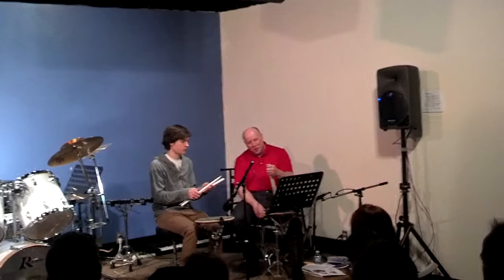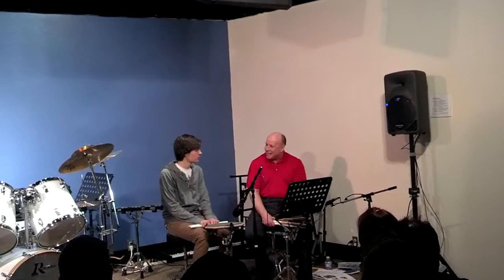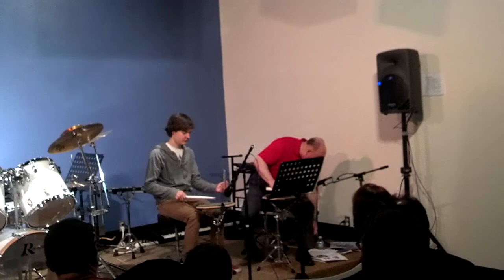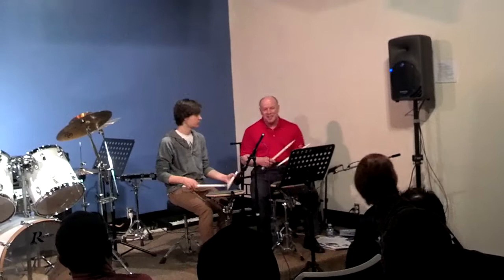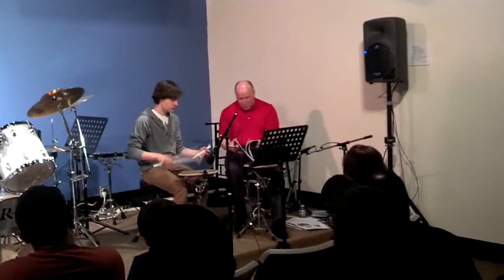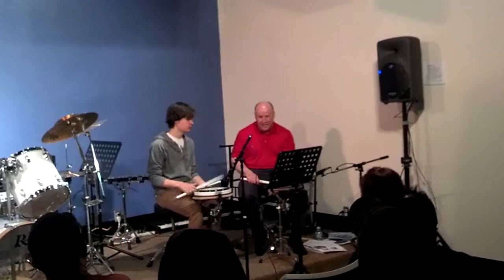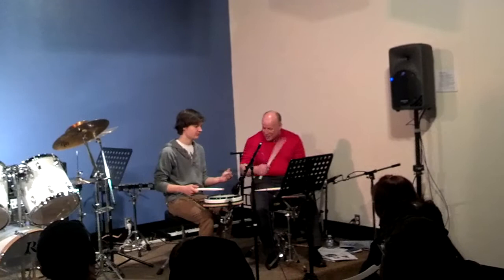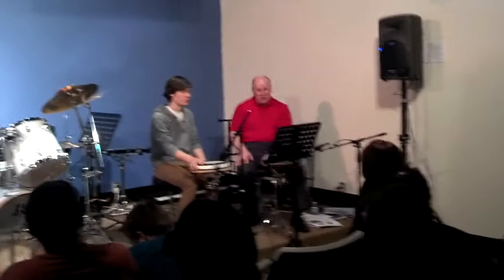12 apr 14 josh drum recital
Josh's first recital since beginning to take lessons.  Pretty impressive.